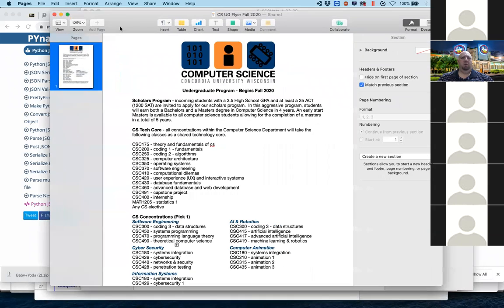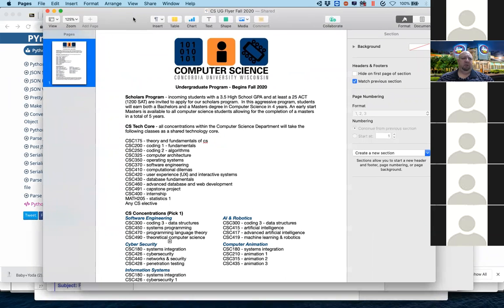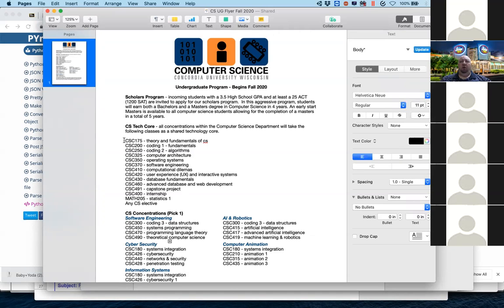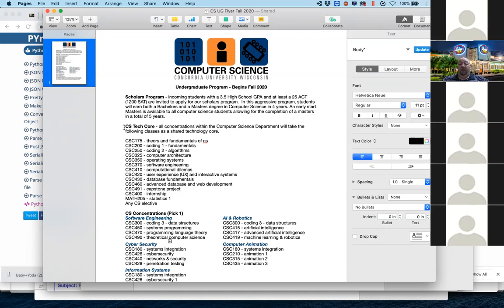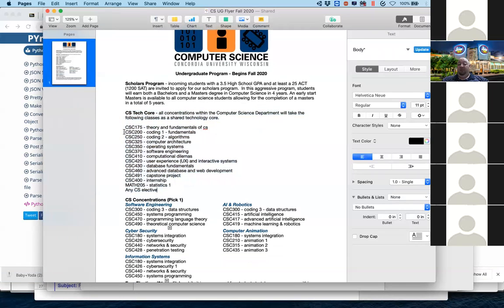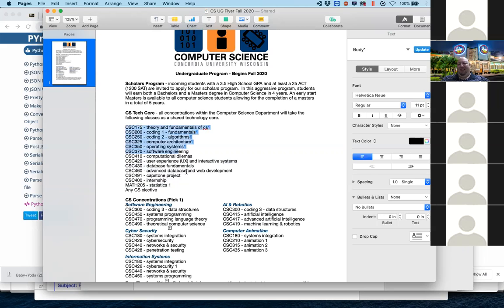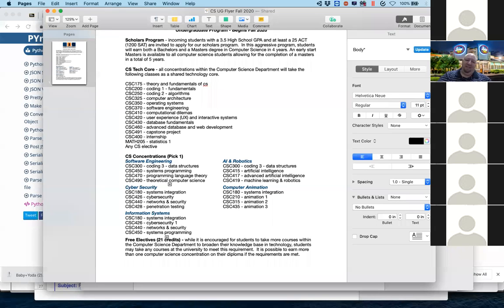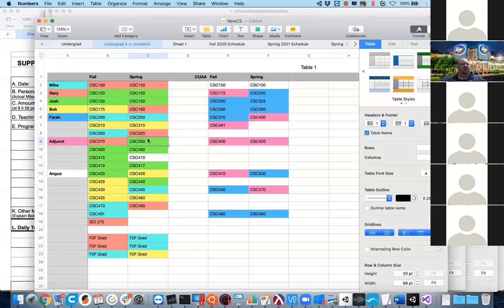CSC200 4/27/20 - New CS program review and courses to take in Fall/Spring